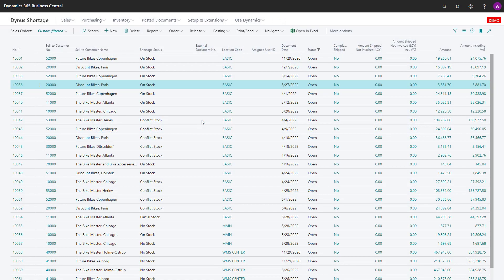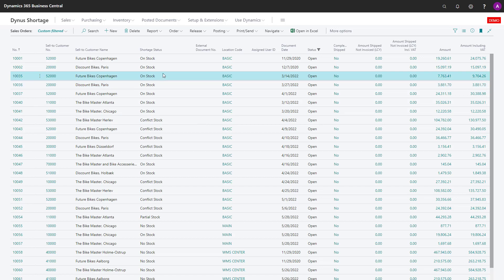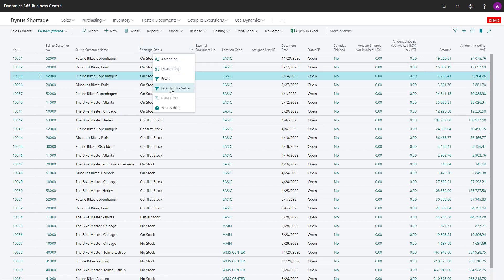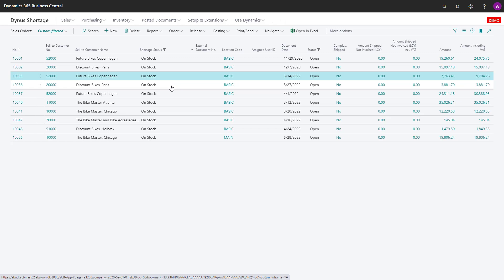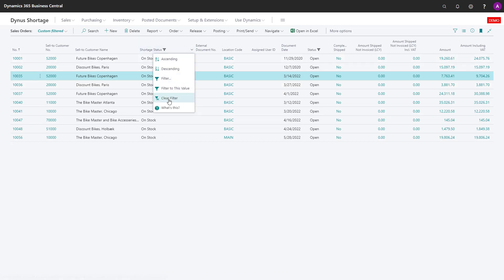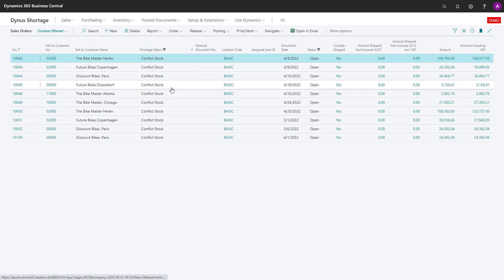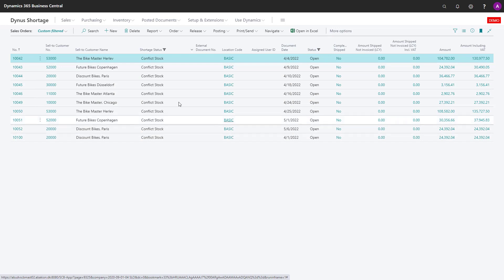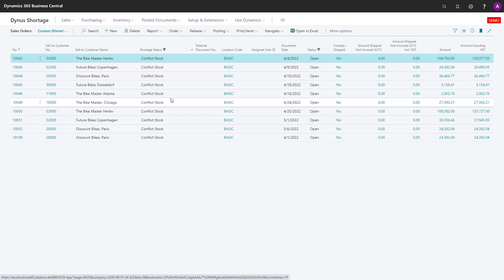ENG20090511 Start by handling Sales Orders you can fulfill completely without ma